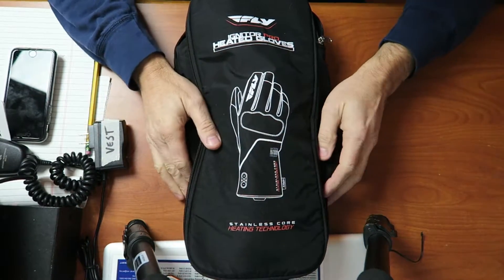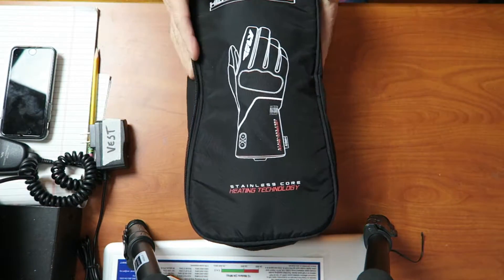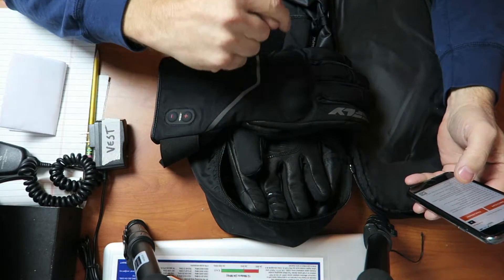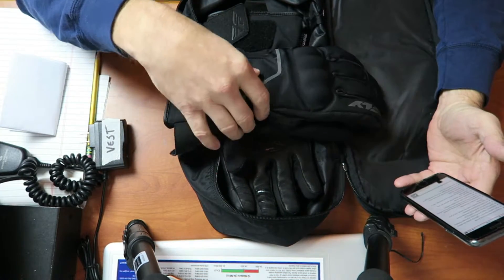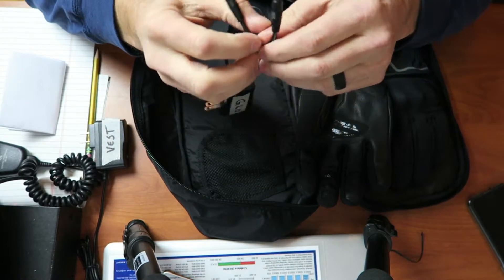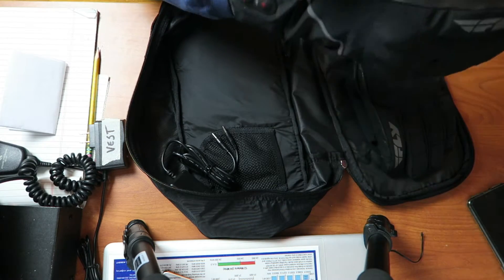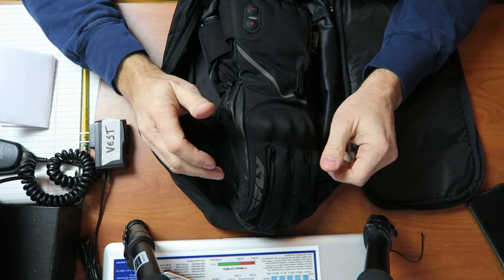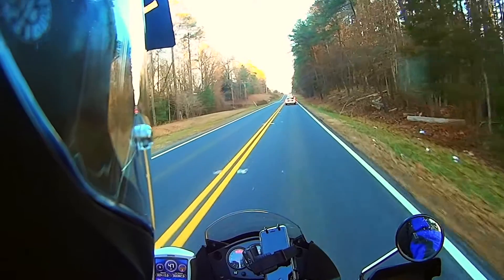Fly Racing Ignitor Pro Heated Gloves-A Short term review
For a platform without rules and restrictions check out this upcoming goodness:
Necessity dictated that I needed some heated gloves last weekend, so I purchased what was available locally. Thanks to Mortons BMW in Fredericksburg, Va.

So far, I like these gloves. Maybe I'll be able to do a positive long term review in the spring!

My stuff:
2017 KLR 650
iPhone 8
GoPro Hero3 Silver
Sony HDR AS15 (2)
And sometimes a Canon G7x
Scorpion EXO AT950